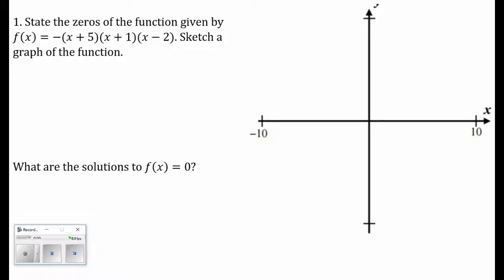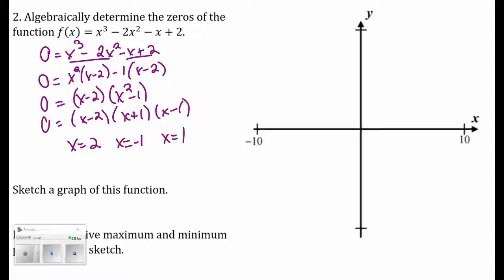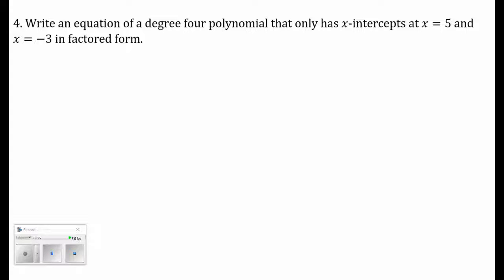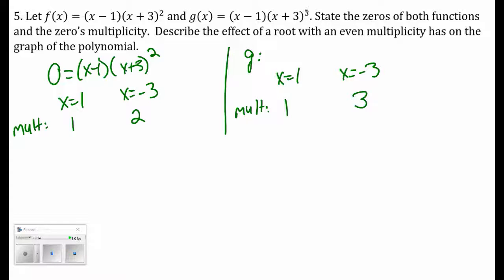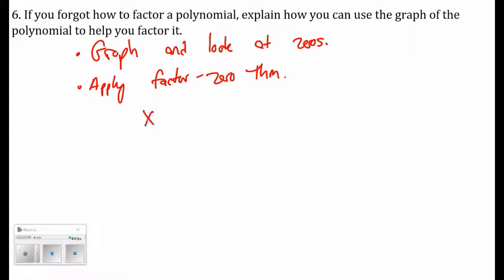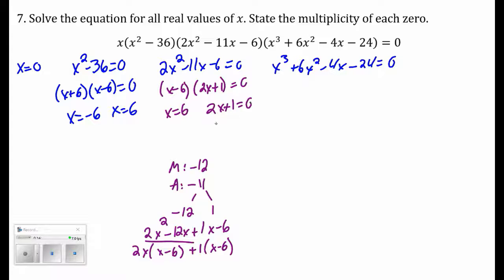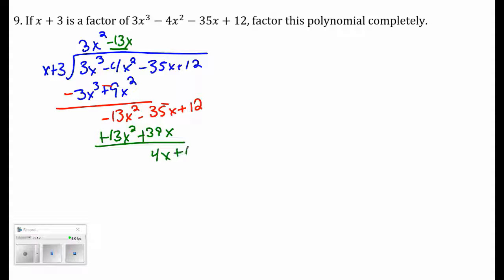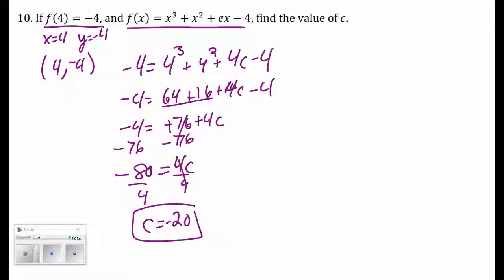Lesson 11- Graphing Factored Polynomials